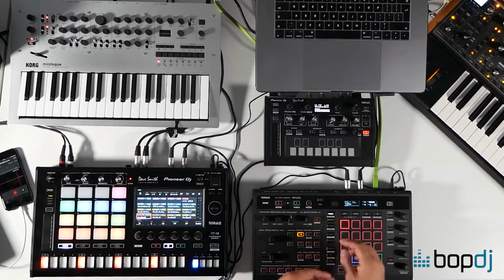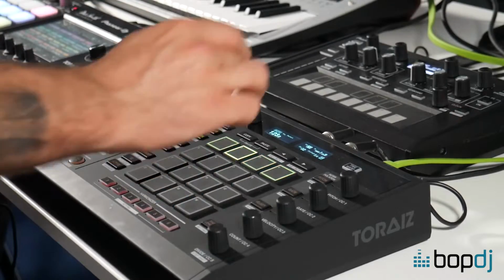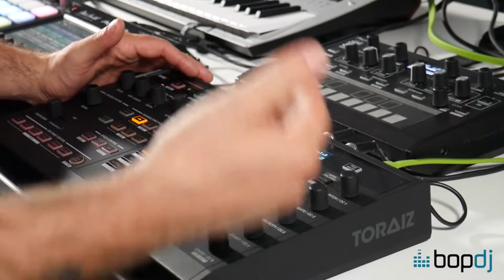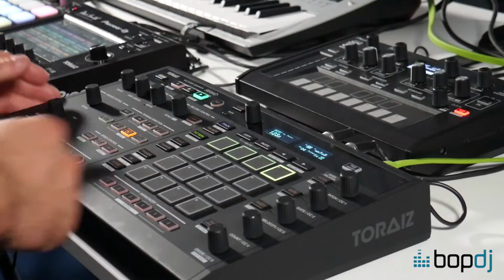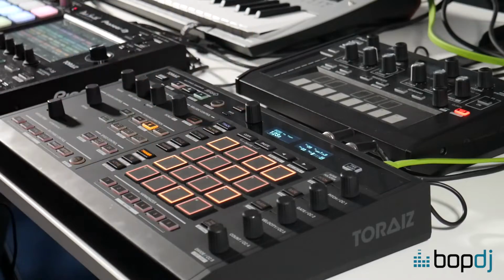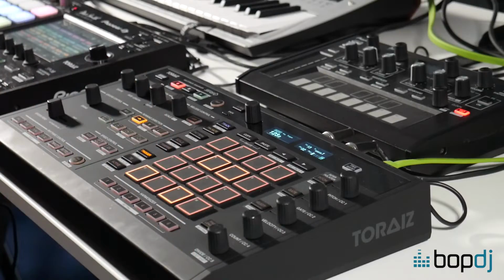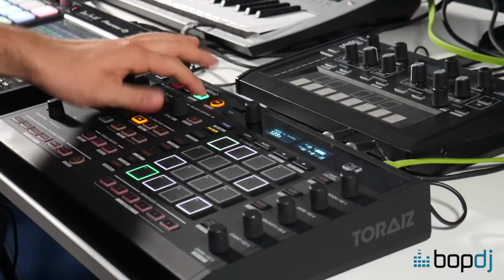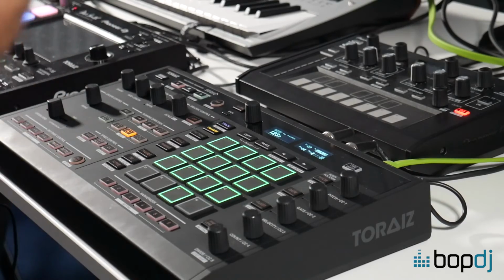TORAIZ SQUID Tutorials Part 3 - Sequencing | Bop DJ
Check out part 1 and part 2 for setting up and workflow tutorials.

Sam from Pioneer takes us through the new studio centrepiece every hardware production enthusiast needs: the TORAIZ SQUID.

With more sequencing options than anything else on the market out there, and the ability to connect to vintage and modern sequencers, samplers, synthesizers and drum machines alike, the SQUID really is in its own league and the possibilities are countless.